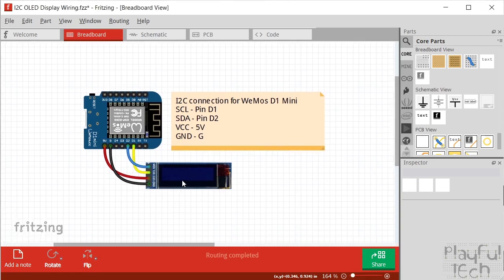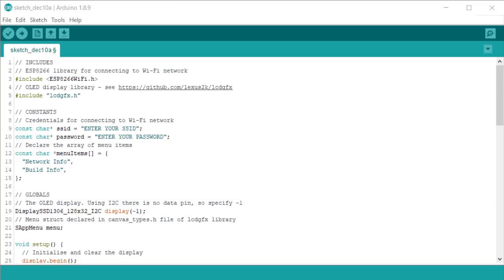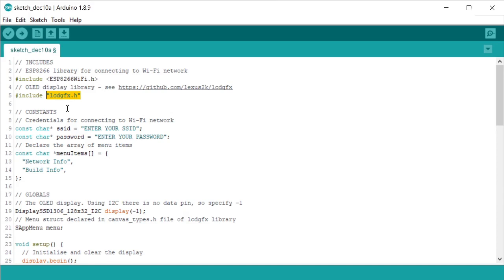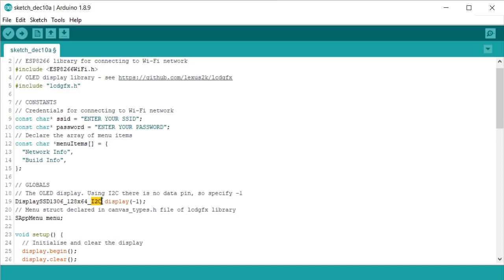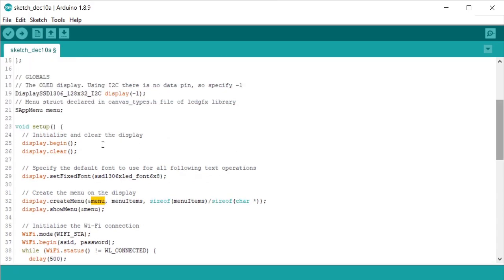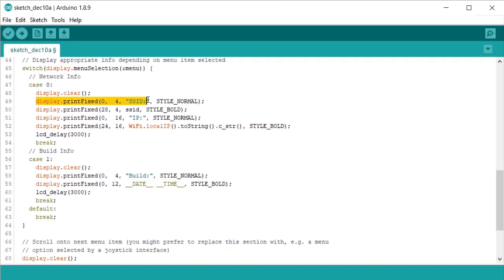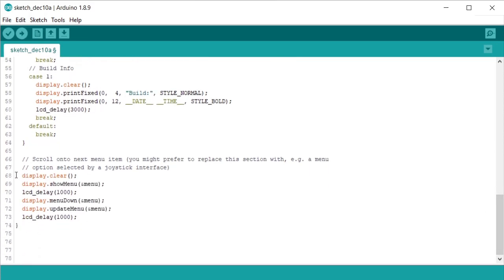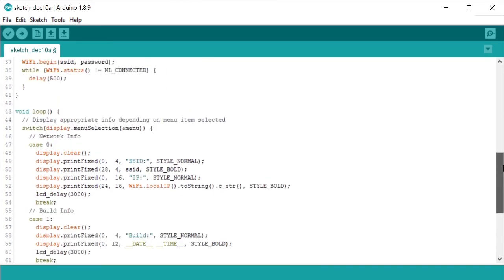Creating an Arduino Status Monitor using OLED Display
Arduino coders will be familiar with writing Serial.print() statements peppered around their code to send debug information, or monitor the readings of sensors or other inputs, by sending it via a USB connection and displaying on the Arduino IDE Serial Monitor.
But there are many occassions when it's useful to be able to check the status of a running sketch or read configuration information directly on the device itself - and that's where these tiny little OLED screens can come in handy.
They draw very little current, are 3.3/5V tolerant, can display a surprising amount of information even on a 128x32px display, and use an I2C connection that requires only two pins on the processor.

In this example, I'll create a small status monitor that displays build information and Wi-Fi connection information from a WeMos D1 mini, but you can use the same approach on any Arduino UNO or Nano board or similar microprocessor, and use the lcdgfx library to display whatever information you like in a nice UI menu.

You can buy a 128x32 pixel board like the one I'm using for about $3

Part of my Escape Room Tech Advent Calender for 2019!